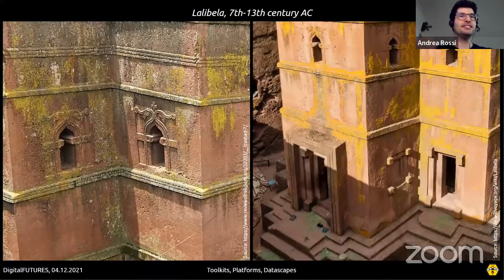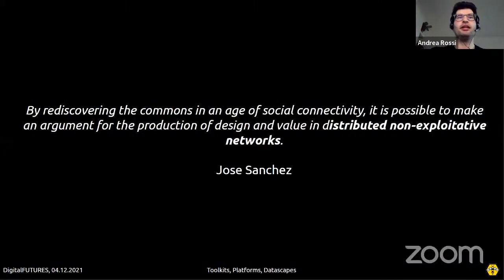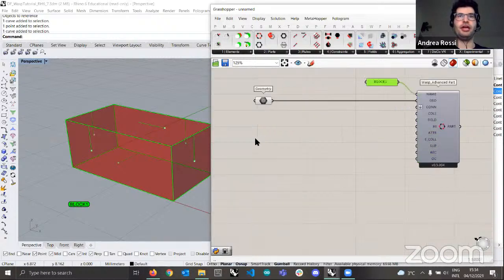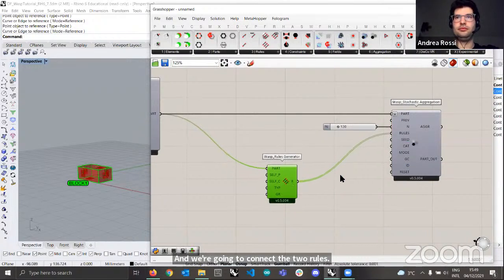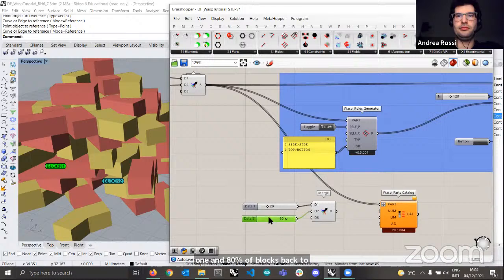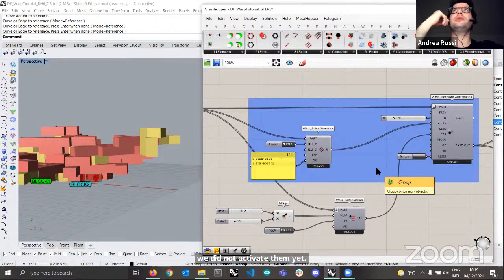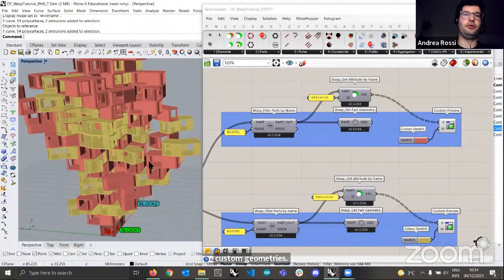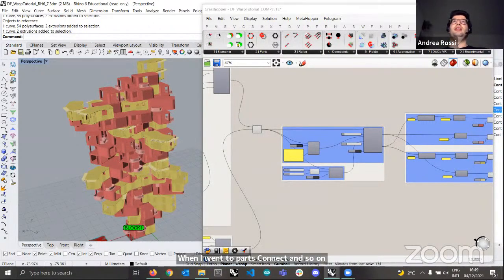DigitalFUTURES Tutorial: Combinatorial Design with Wasp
The session will introduce techniques for combinatorial design in Grasshopper using Wasp, an open-source plug-in developed by the tutor. After briefly discussing the theoretical motivation behind combinatorial design, we will look into the basics of Wasp, in order to understand how the main building blocks of the software are created and combined. Afterwards, we will explore some of the newest additions to the Wasp toolkit, such as the Part Catalog, which allows to exactly control the amount of different elements, and the Smart Attributes, which allow parts to react to their surroundings and create different geometries accordingly.

Tutor: Andrea Rossi

Language: English

Level: Intermediate